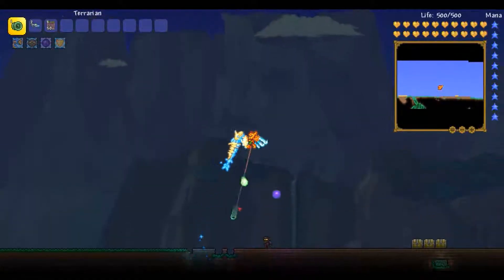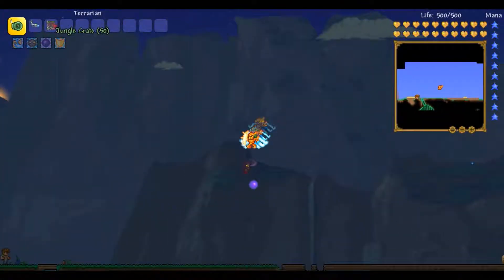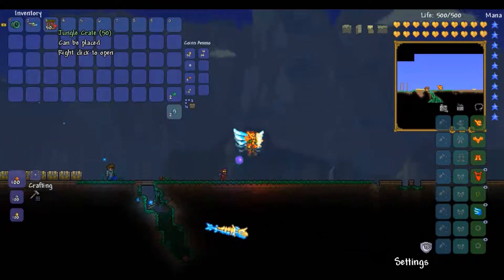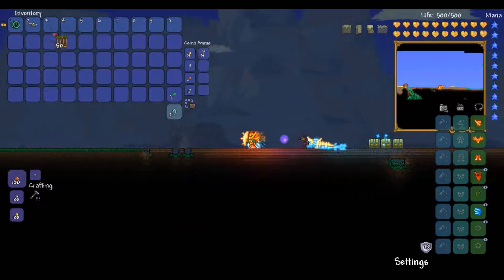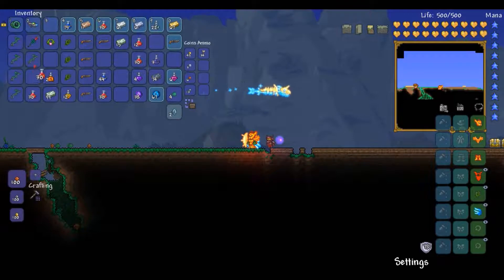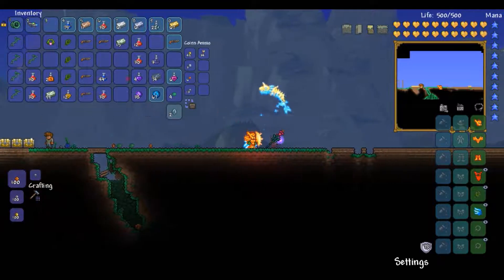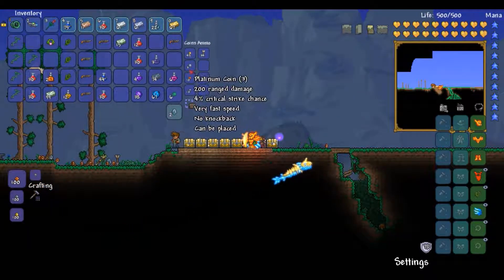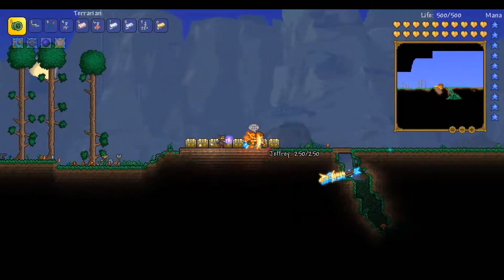Terraria 1.3 - Loot from 50 Jungle Crates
I've always been more interested in seeing actual loot than reading percentages on a wiki or something else so this week i have created unboxing videos of all the crates ingame to give you an idea of what you can expect.